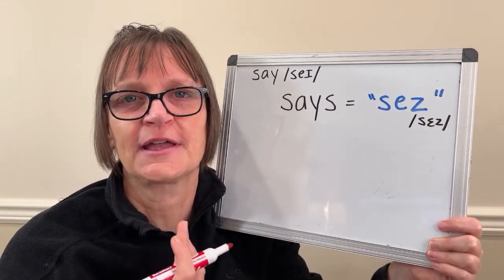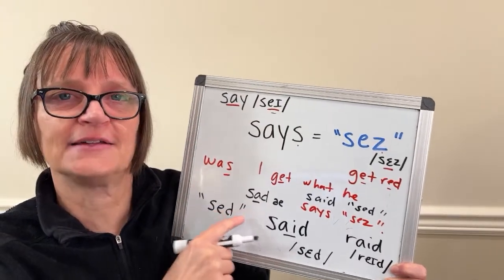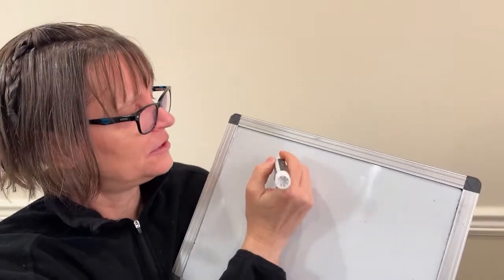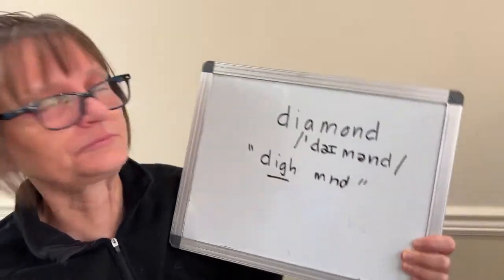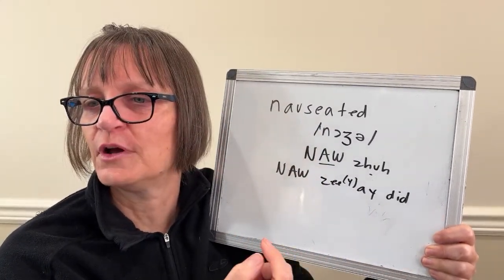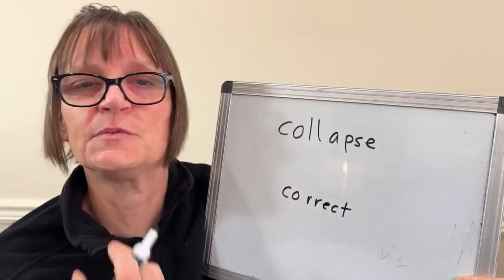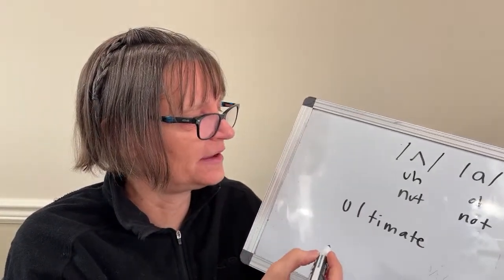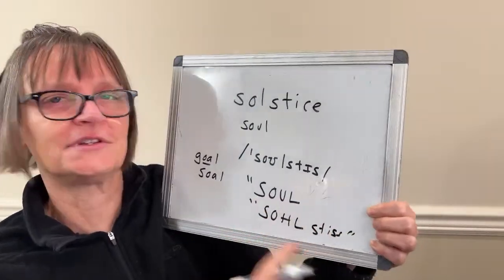Stop Mispronouncing SAYS and SAID | Avoid these and other common pronunciation mistakes!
Learn which mistakes you are making and how to correct them quickly and easily!

Today's focus is on common pronunciation errors, specifically those frustrating words where the spelling doesn't match the sound. These are the words you simply have to sight read rather than decode!

🎯 Key Irregular Words Covered:

    SAYS / SAID: Why the AY and AI spellings change their vowel sound to the /ɛ/ sound (like in "get" or "red").

    WAS / DOES: Why the S is pronounced as a Z (/z/) and how the vowel often sounds like "uh"

    WORD / WORK: Why the OR spelling doesn't sound like "or" but instead uses the tight "er" /ər/ sound.

    TOMORROW / TODAY: The reduction of TO to the Schwa (/tə/) at the start of these words.

    DIAMOND: Analyzing stress and the reduced vowel (Schwa) in the second syllable.

Understanding these exceptions is the secret to sounding clear and confident in fluent English.

    Leave your questions in the comments below or join our next Live Saturday Q&A!

We'll cover some common English pronunciation mistakes and how to avoid them. We'll also look at techniques for speaking fluently and naturally in English, and I will take your questions about American English Pronunciation and American Accent!